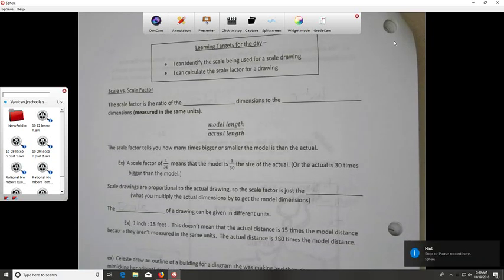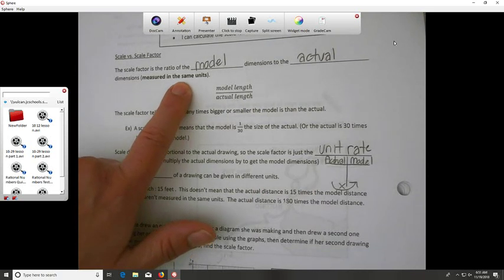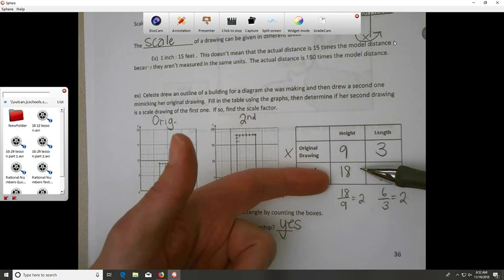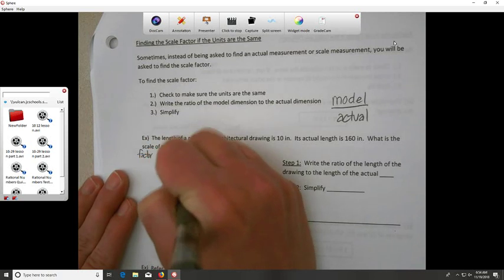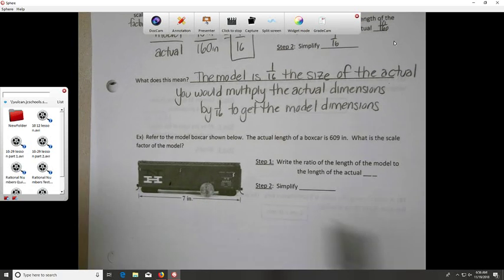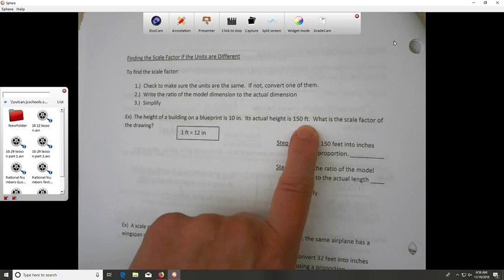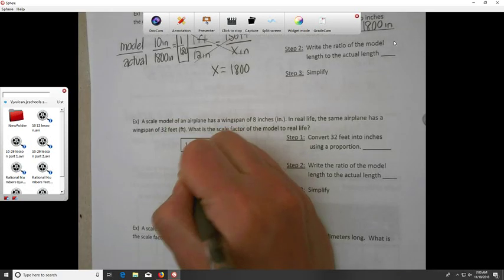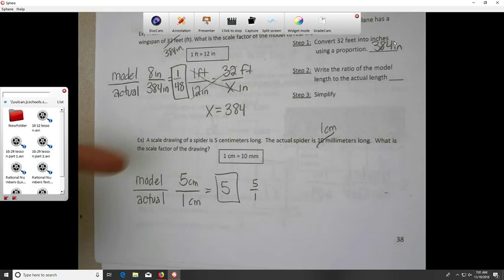Loney 11 19 Lesson